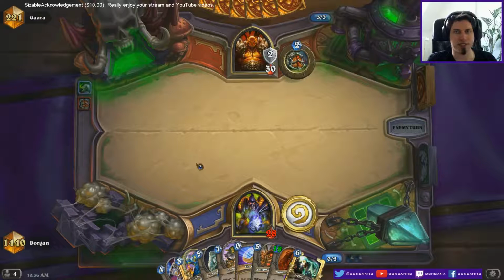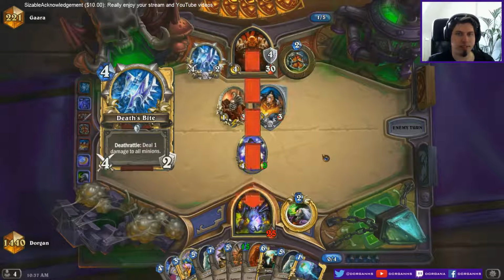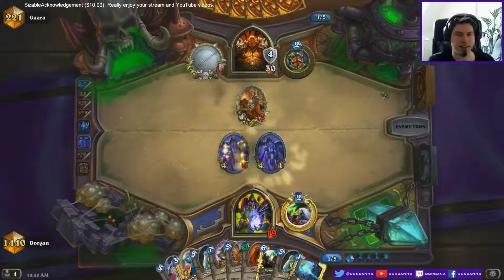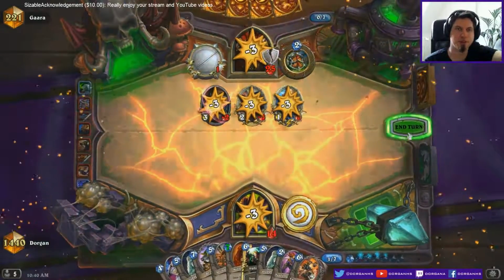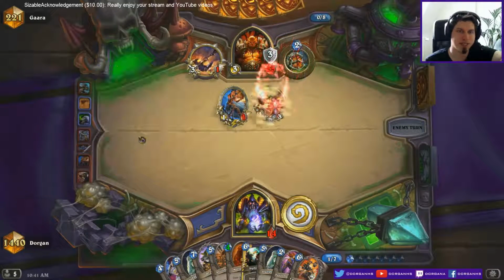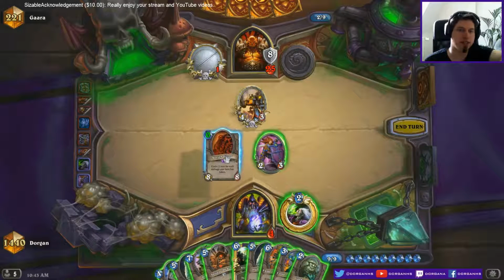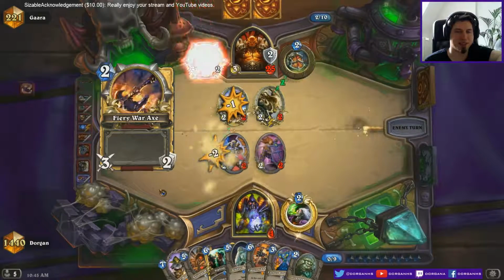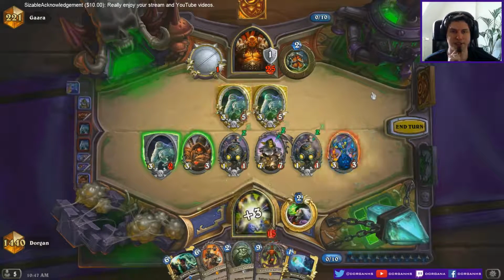Hearthstone: Dorgan vs. Gaara (Warlock vs. Warrior Constructed) [Post Commentary]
I randomly ran into Tempo Storm's Gaara on ladder.

This footage is from Season 13 (April 2015).

Contents:
Handlock vs. Grim Patron Combo Warrior

Plain Decklist: Mortal Coil x 2, Darkbomb x 2, Ironbeak Owl x 2, Sunfury Protector x 2, Big Game Hunter, Earthen Ring Farseer x 2, Hellfire x 2, Defender of Argus, Twilight Drake x 2, Antique Healbot x 2, Loatheb, Sludge Belcher x 2, Siphon Soul x 2, Emperor Thaurissan, Dr. Boom, Lord Jaraxxus, Mountain Giant x 2, Molten Giant x 2